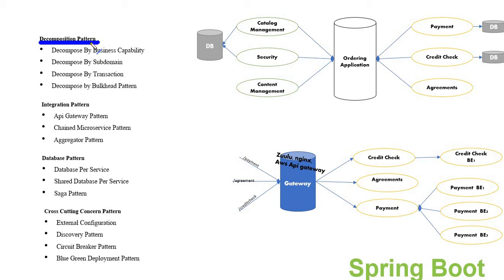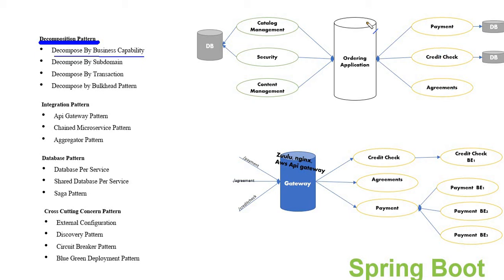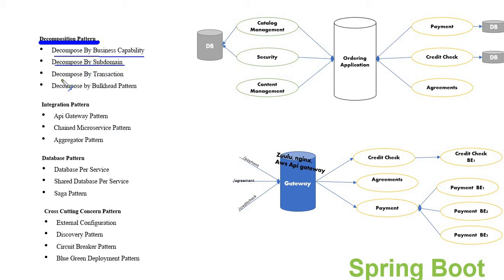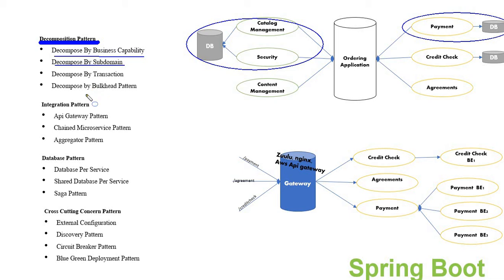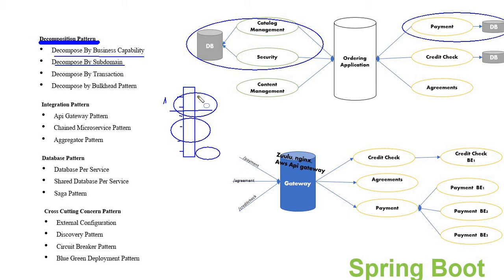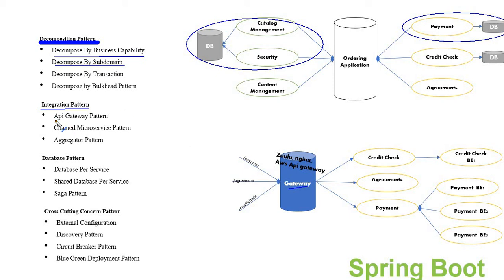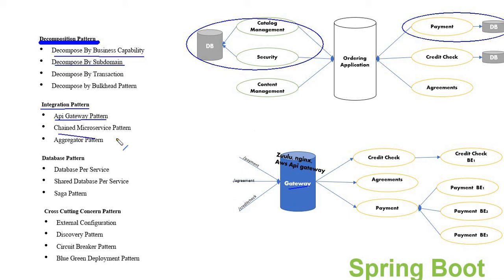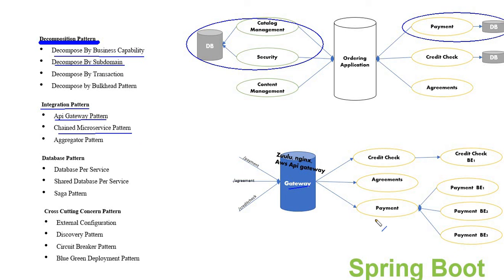Microservice Design Patterns